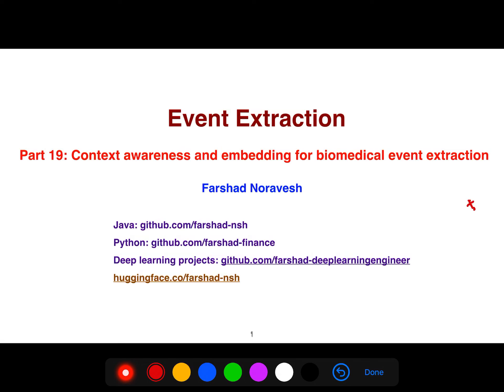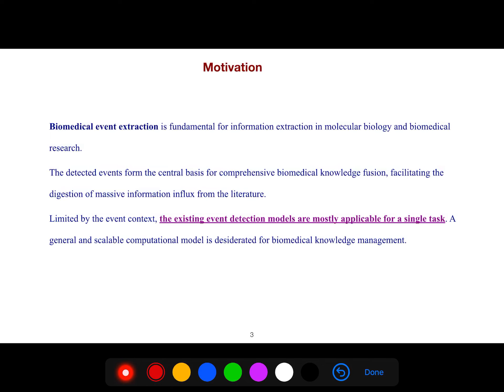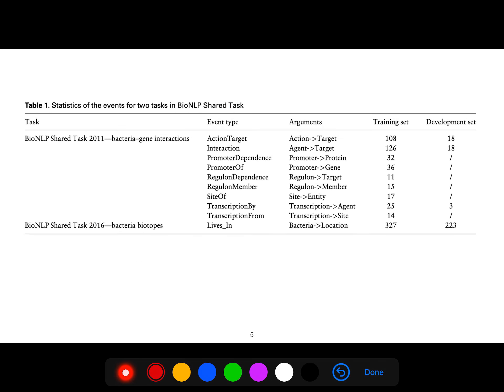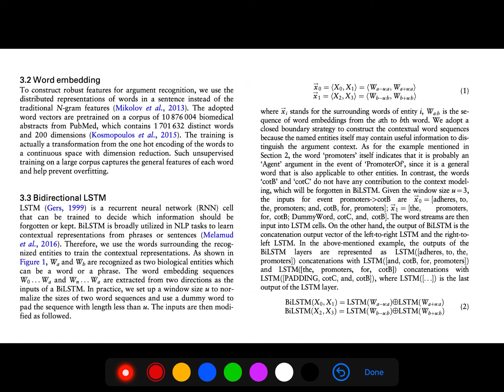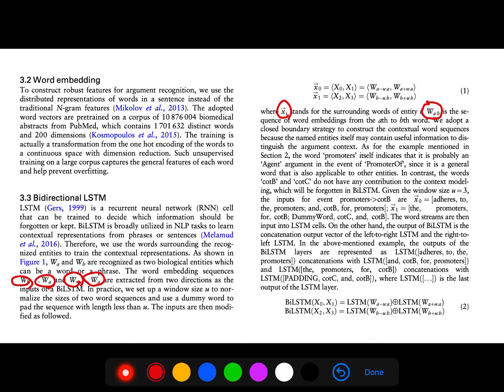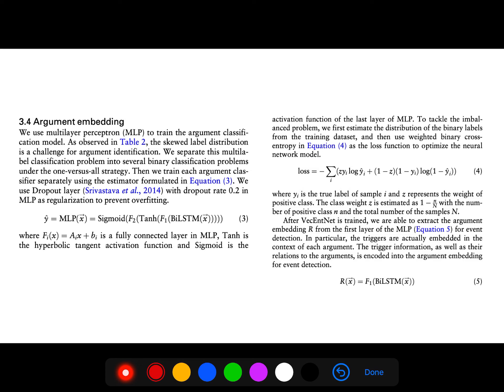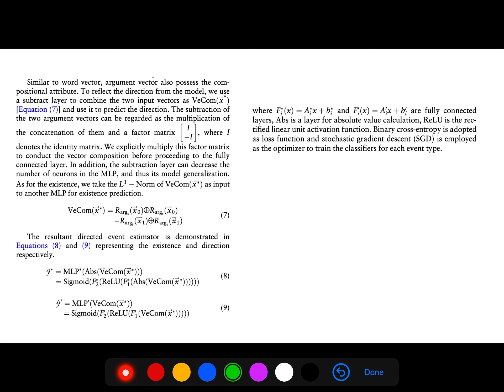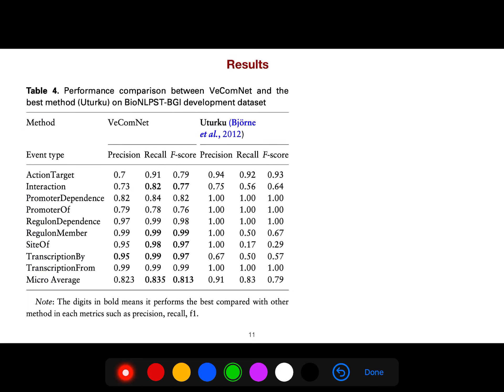Part 19: context awareness and embedding for biomedical event extraction